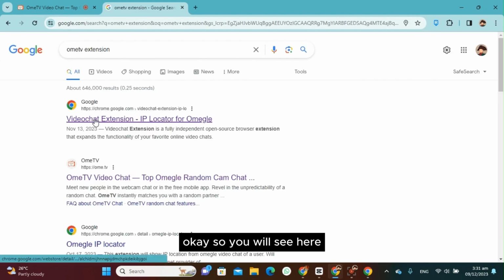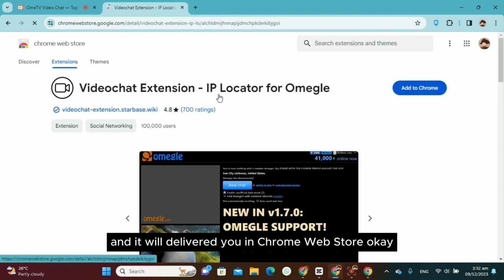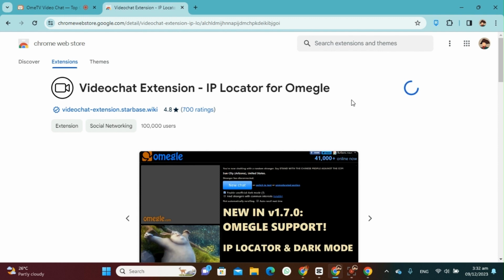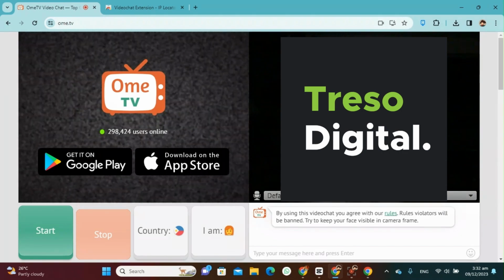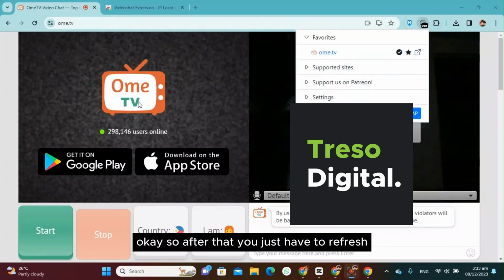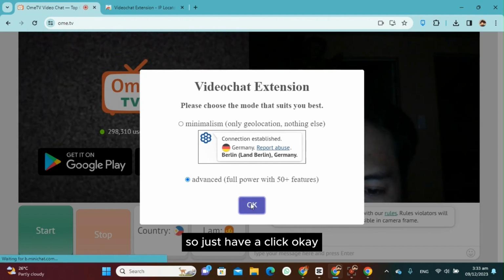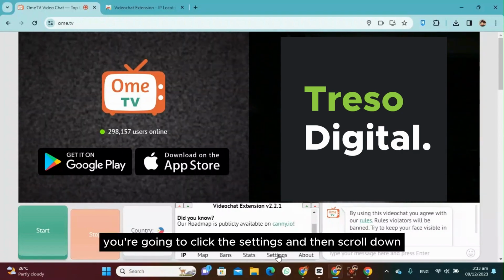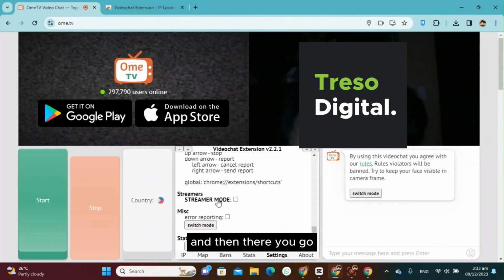How To See Location in OmeTV - Full Guide (2025)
In this video I will show you how you can see location in ometv.